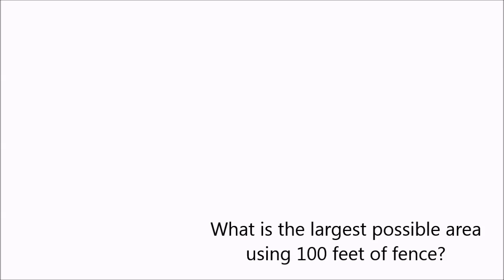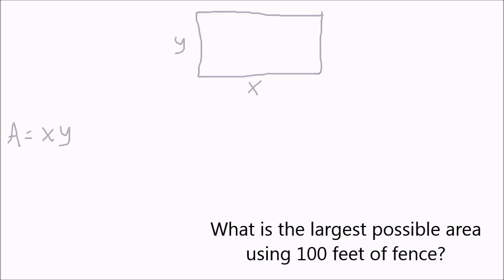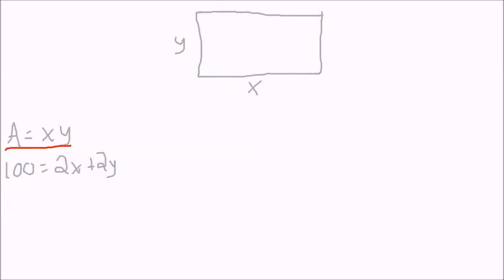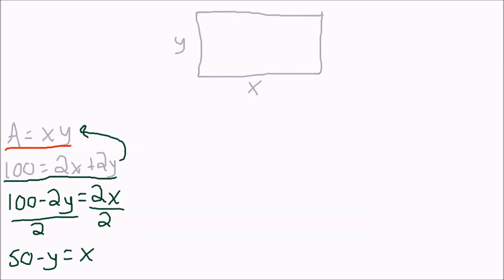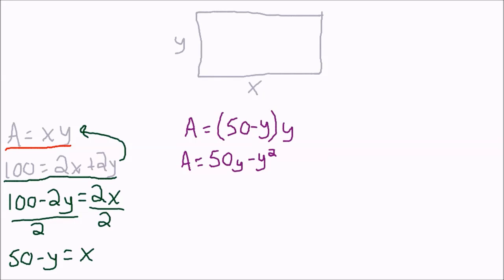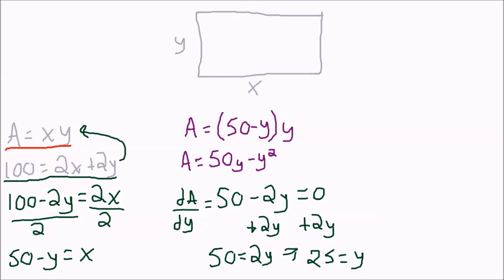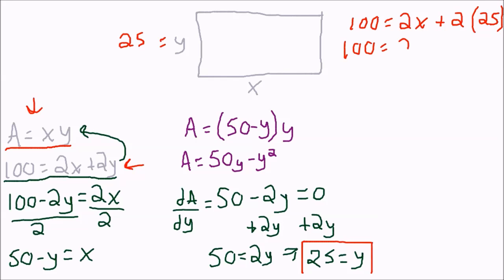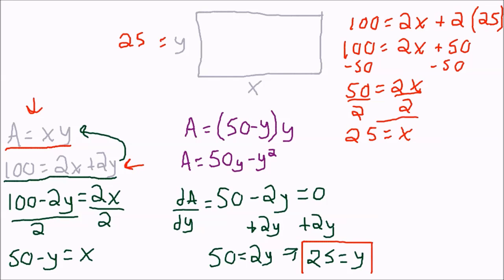Optimization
Here we look at the garden optimization problem.

Anton, Bivens, and Davis